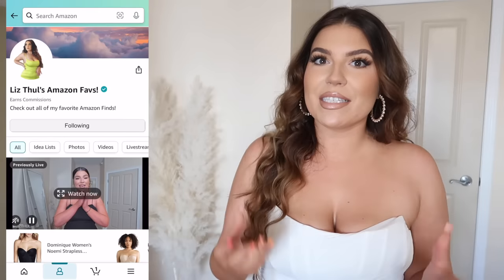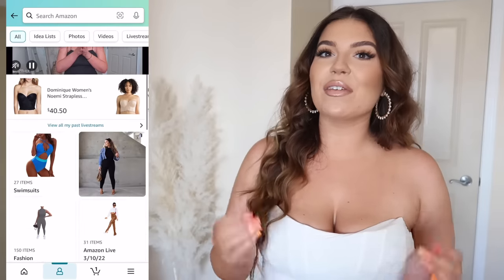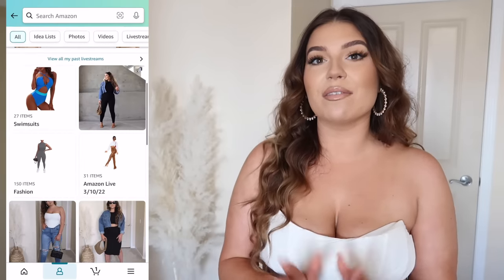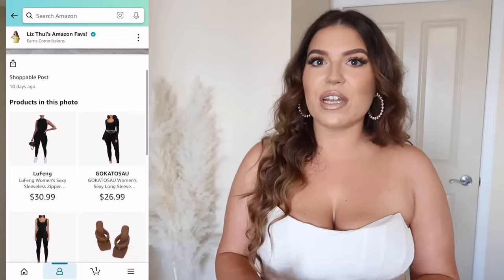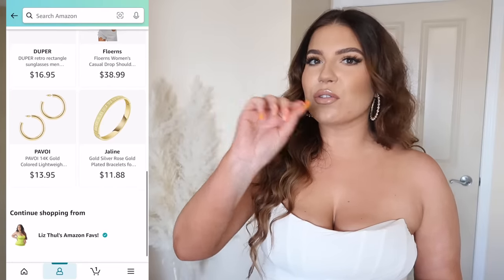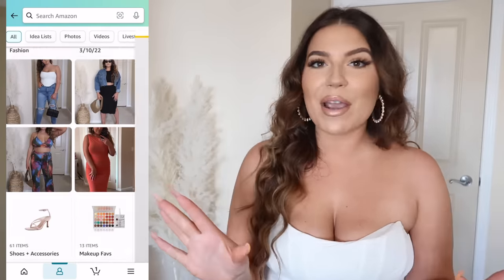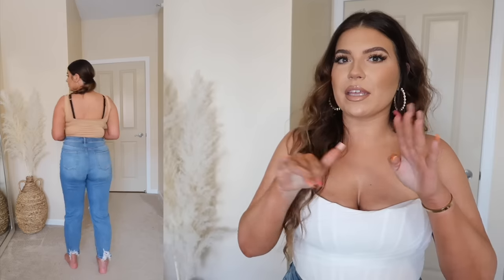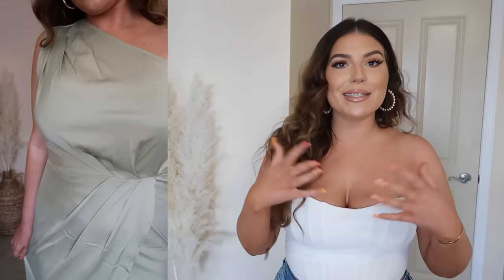Amazon Spring 2022 Fashion Haul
Amazon has been coming through with the fashion finds for Spring, so I had to show you guys my absolute favorite items I've been getting! Links are below in chronological order! Hope you enjoy babes! xxoo

LINKS--
White Corset Top (XL)
Mom Jeans (10)

Daytime Outfits-
Black Daytime Dress with Cutout (L)
Denim Jacket (L)
Black Denim Jacket (L)
Brown Kitten Heel Sandals
Black Sunglasses
Gray Ribbed Midi Dress (L)
Black Strapless Midi Dress w Slit (L)
Black Maxi Dress w Slit (L)
Denim Shorts (L)
Green Sweater Midi Dress (L)

Wedding Outfits-
Baby Blue Wedding Guest Dress (L)
Cream Kitten Heel
Peach Wedding Guest Dress (L)
Sage Wedding Guest Dress (L)
Cream Baby Doll Dress (L)
Peach Woven Lace Up Heels

Going Out Satin Dresses-
Copper Satin Ruched Dress (L)
Emerald Green Satin Dress (L)

Bras-
Beige Strapless Longline Bra
Black Strapless Longline Bra
Everyday Bra

Vacation/Swimwear-
Vacation Tropical 2 pc Pant Set (L)
Leopard 2 pc Pant Set (XL- size down)
Black Tie Swimsuit (XL)
Blue Cut Out Swimsuit (XL)

My Measurements: 38-32-42, 180lbs, 5’5, size US 12

Camera Details
Vlogging Camera
Canon EOS 90D
Sigma Lense18-35mm f1.8